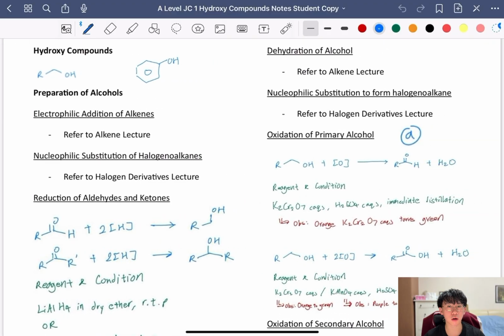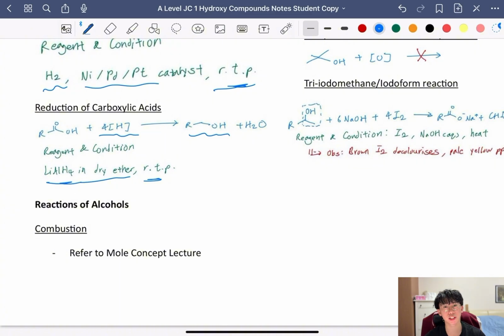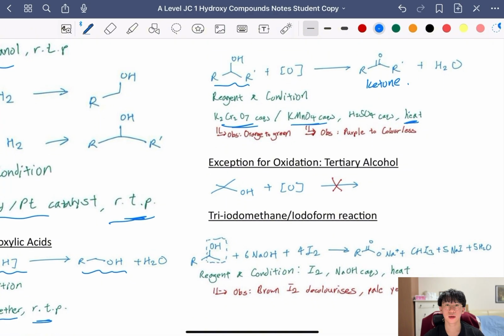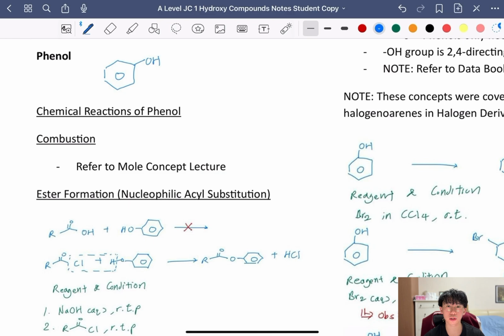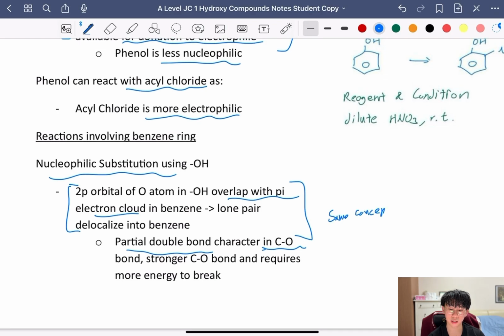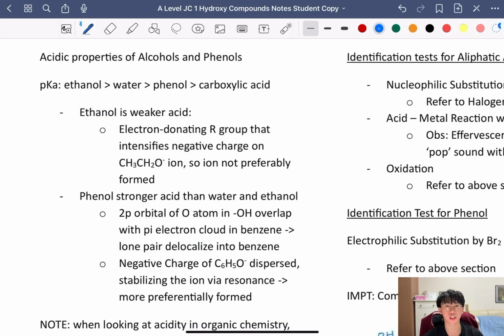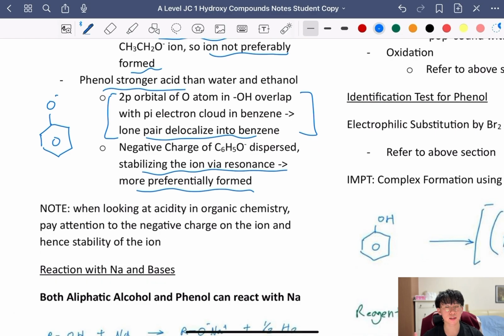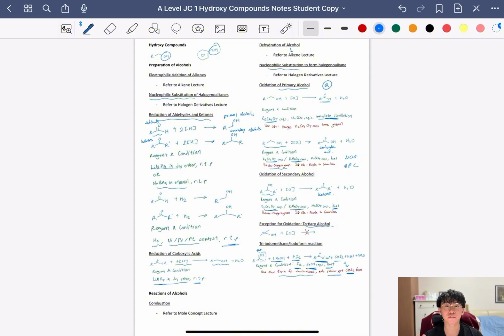A Level HYDROXY COMPOUNDS Explained in 15 Minutes | CAMBRIDGE UNI GRADUATE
A Level HYDROXY COMPOUNDS Explained in 15 Minutes